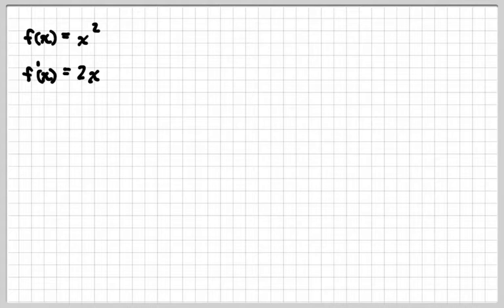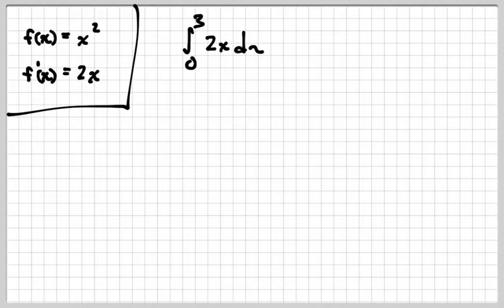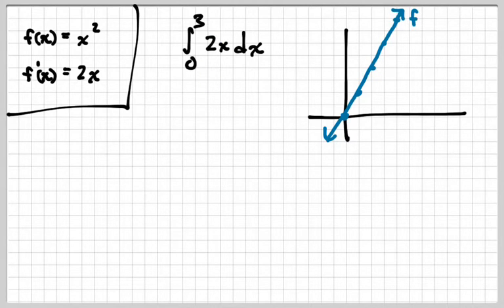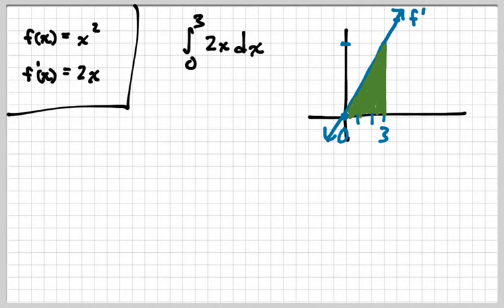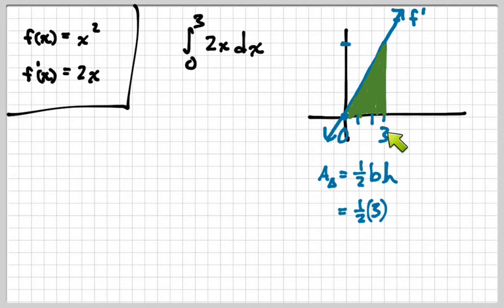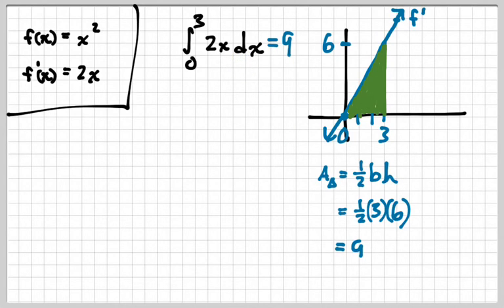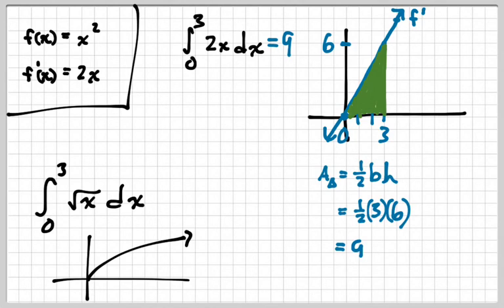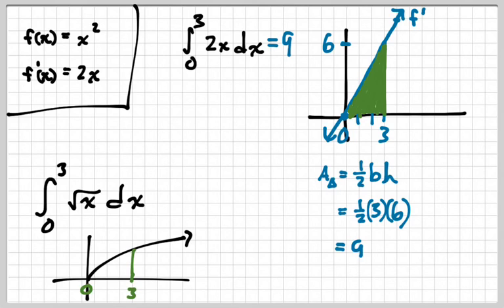definite integrals with geometry